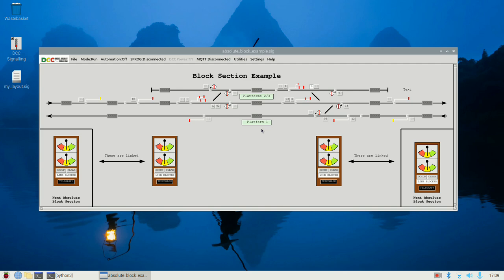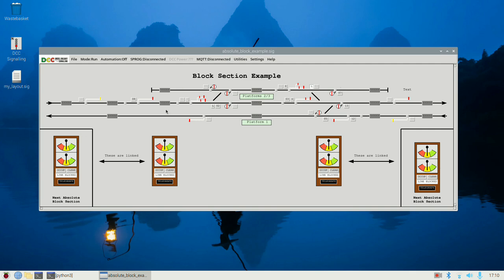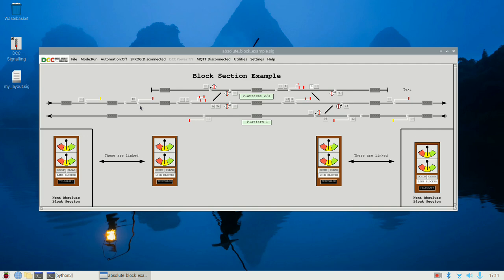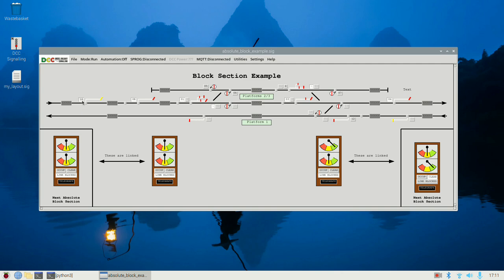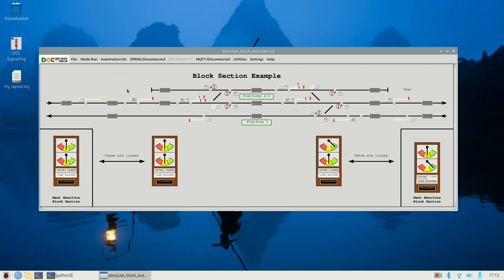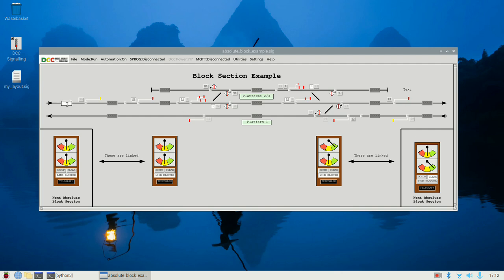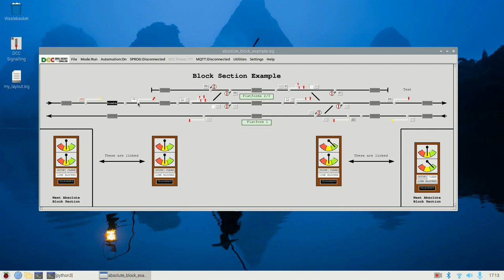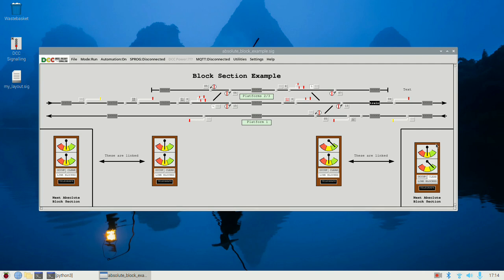Semaphore signalling example of an absolute block section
The system isn't just for colour light signalling - it supports semaphore signalling as well. This is an example of an Absolute block section, using a combination of Semaphore home/distant signals and ground disc shunting signals. The example also demonstrates the use of block instruments for communicating and controlling movements with adjacent block sections